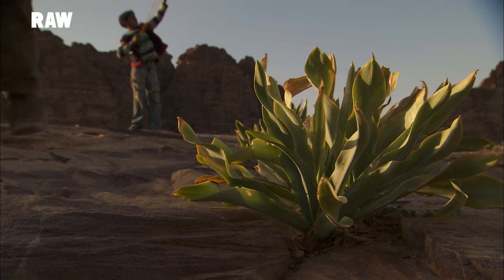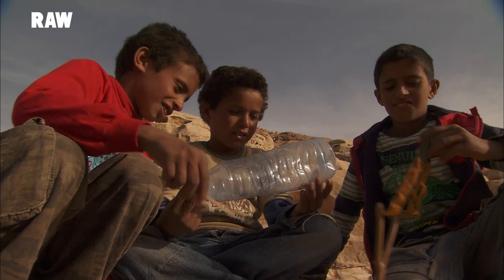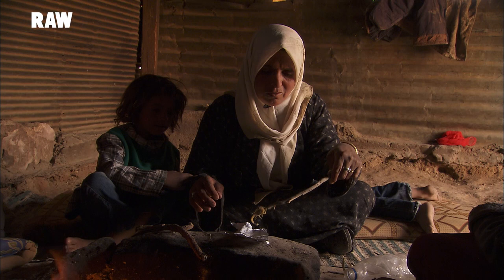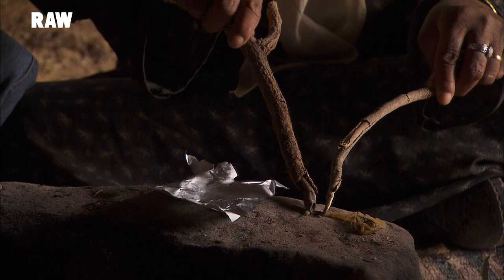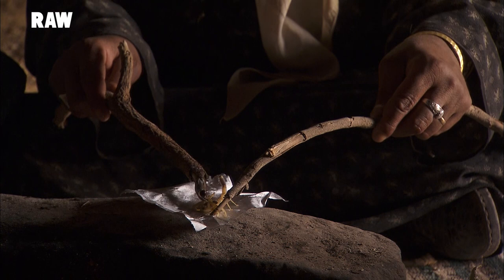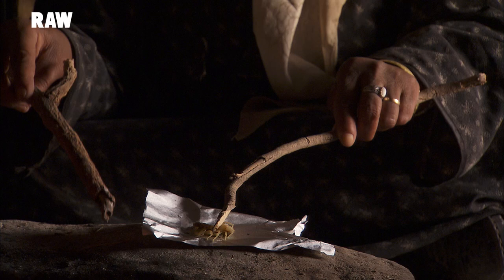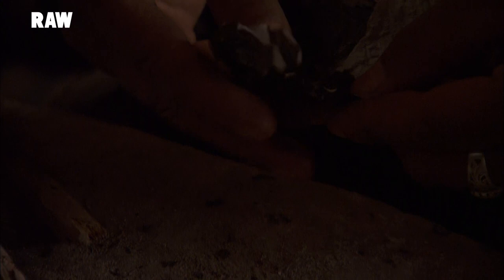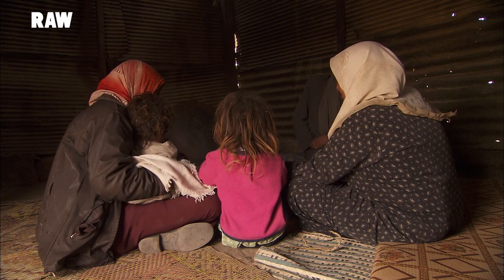Scorpion bites potion: the incredible traditional medicine | JORDAN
In order to live in the natural world, you have to know its secrets, the power of plants and of certain animals. The Bedouins' settled way of life is leading them to forget their traditional medicine, which was handed down orally from generation to generation.

When a woman has a baby, she mixes a scorpion tail in with the milk. It is, first, burnt and reduced to ash. Then, the scorpion powder is applied directly to the breast, just around the nipple. That way, the baby is protected from scorpion bites.

Only the families still living near the desert continue these age-old customs. In the cities, where the Imams hold sway, the Bedouins no longer practice their ancient traditions, which are considered incompatible with Islam.

Extract from "Living Cultures - The Last Bedu of Petra & Wadi Rum"

Direction: Jérôme Raynaud
Production: ZED for TF1